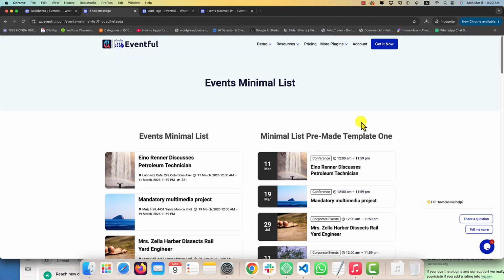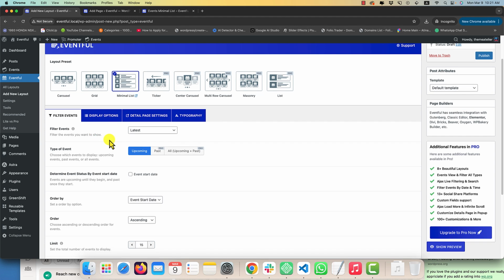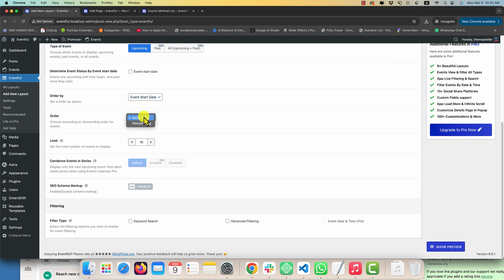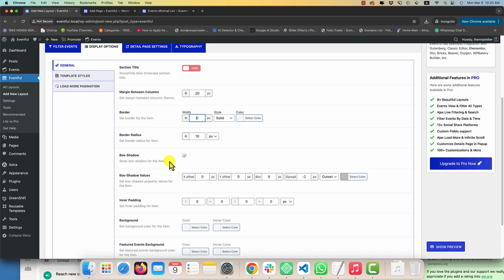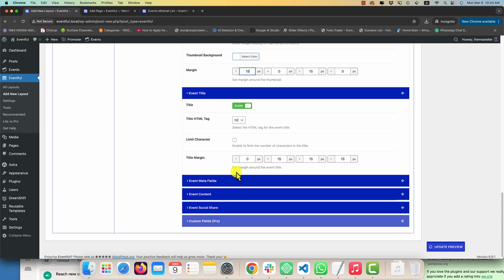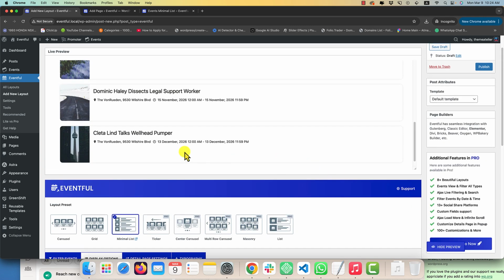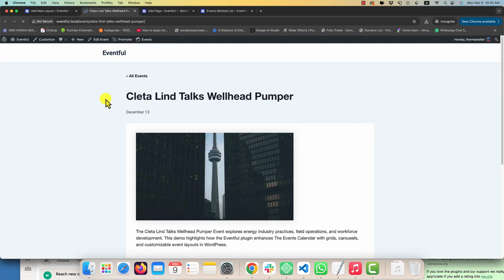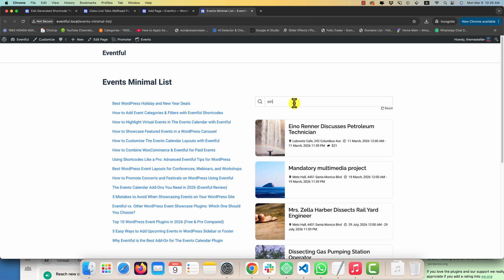How to Create an Event Minimal List Layout in WordPress (Eventful Plugin Tutorial) (Free)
Learn how to create a Minimal List event layout in WordPress using the Eventful plugin.

In this tutorial, we show how to display events in a clean vertical list layout using The Events Calendar plugin together with Eventful. Minimal list layouts are perfect when you want visitors to quickly scan upcoming events in a simple and readable format.

This guide walks you through creating a layout, configuring event filtering, customizing the template style, and displaying the events on your website using a shortcode.

Eventful makes it easy to create beautiful event layouts in WordPress without writing any code.

• How to create a Minimal List layout
• How to filter events and show upcoming events
• How to customize the event layout design
• How to enable search and filtering options
• How to use Load More pagination
• How to display events anywhere using a shortcode

⏱ Timestamps

00:00 Introduction
00:18 Creating a New Eventful Layout
00:40 Selecting the Minimal List Layout
01:05 Configuring Event Filters
01:50 Setting Event Order and Limit
02:20 Enabling Keyword Search
02:45 Display Options Overview
03:10 Template Style Settings
03:45 Load More Pagination Setup
04:35 Items Per Page Explained
05:00 Event Detail Page Settings
05:15 Publishing the Layout and Using the Shortcode